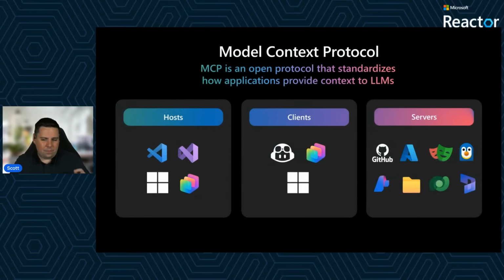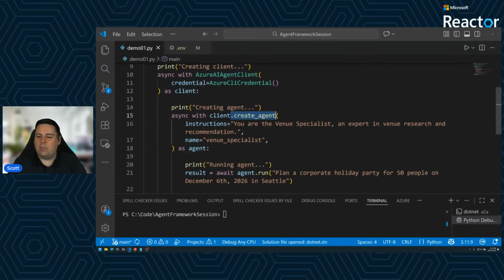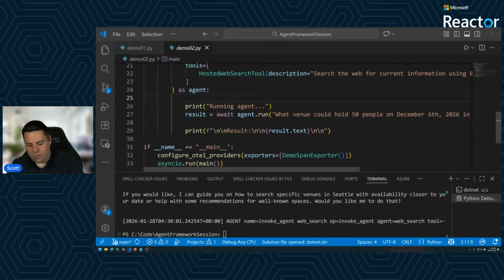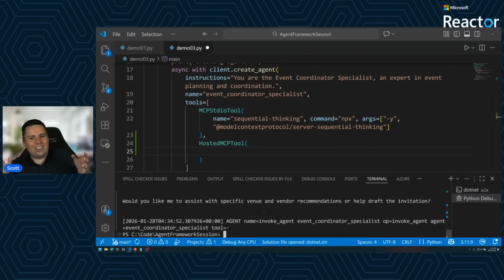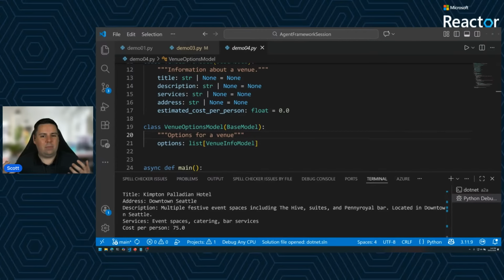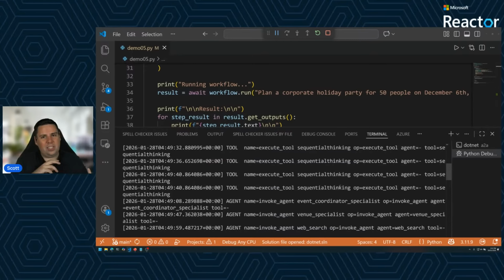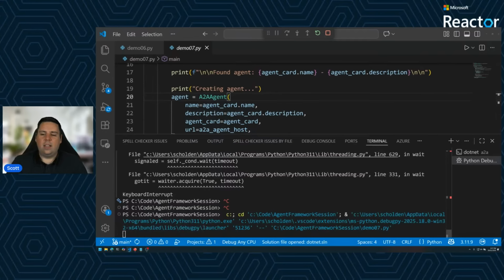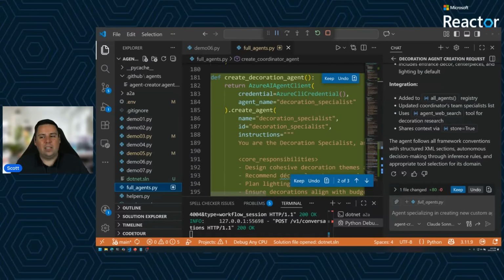Advanced Multi-Agent Orchestration with SWE Agents and Microsoft Agent Framework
Welcome to this in‑depth Microsoft Reactor session where Scott Holden walks you through the world of agentic AI, multi‑agent cooperation, MCP, A2A protocols, structured outputs, and production‑grade agent frameworks.

This session takes you from first principles all the way to full multi‑agent workflows, including tool integrations, observability, debugging, and advanced orchestration patterns using the Microsoft Agent Framework.

Whether you're new to agents or looking to scale and productionize your agentic systems, this episode is packed with practical demos, architecture insights, and hands‑on examples.

* What an AI agent really is—beyond a single LLM call
* Inputs, outputs, tool-calling, and how agent loops work
* When (and why) to build code-first agents instead of low code
* How to integrate hosted tools & MCP (Model Context Protocol)
* How to design agent‑to‑agent (A2A) interactions
* Creating structured outputs with Pydantic models
* Building multi-agent workflows with branching, fan‑out, and fan‑in
* Using Dev UI for visualization, observability, and debugging
* Deployment considerations and production best practices
* How to use agents to build agents with GitHub Copilot + agent files

🧭 Chapters
00:00 – Welcome & Housekeeping
02:22 – Introducing Scott & Today’s Agenda
03:09 – What is an Agent? Understanding Inputs, Outputs & Tool Calls
05:40 – From Simple Loops to Complex Multi‑Agent Systems
07:18 – Event‑Driven Agentic Behavior
08:54 – Why Build Agents as Code? (Customization, Debugging, Portability)
12:48 – The Problem with Previous Frameworks
14:50 – Why the Microsoft Agent Framework?
18:22 – MCP Explained (Clients, Servers & Safety Boundaries)
20:08 – A2A Overview: Agent‑to‑Agent Communication
22:17 – Demo 1: Creating Your First Agent
28:26 – Demo 2: Adding Hosted Tools (Web Search)
33:05 – Demo 3: Integrating MCP Tools
38:06 – Structured Output with Pydantic
45:00 – Multi-Agent Workflows & Orchestration
54:09 – Visualizing Workflows with Dev UI
57:03 – A2A Live Demo (Remote Agent Invocation)
1:00:30 – Deployment Guide & Production Considerations
1:02:00 – Agents That Build Agents (GitHub Copilot + agent.md demo)
1:06:00 – Resources, Recap & Final Thoughts
1:08:00 – Q&A and Closing

[eventID:26581]